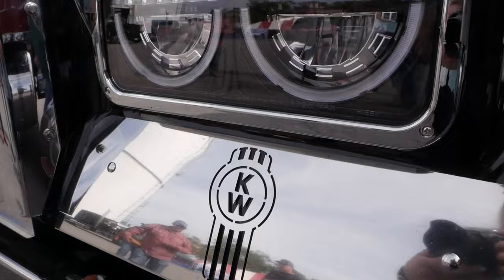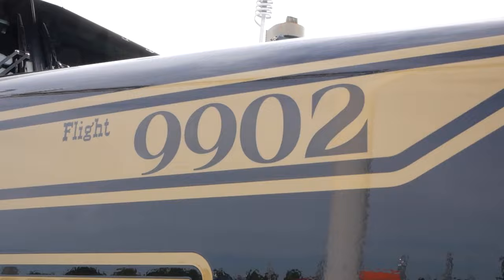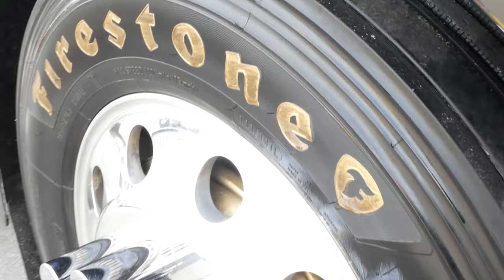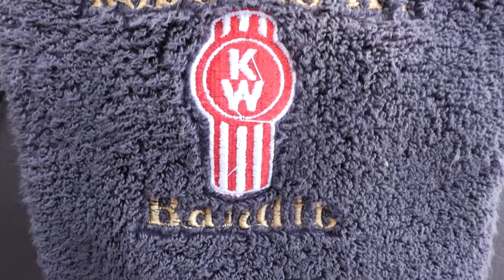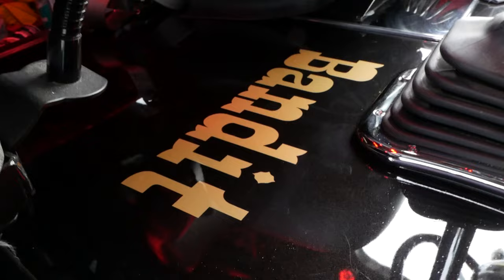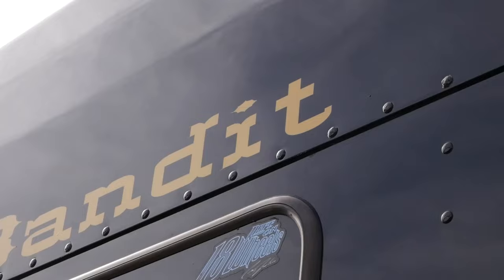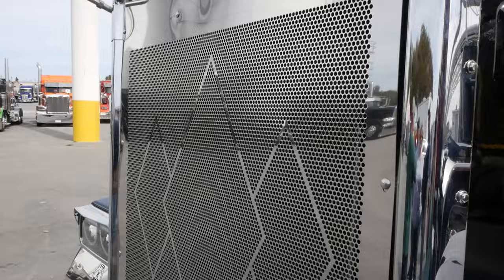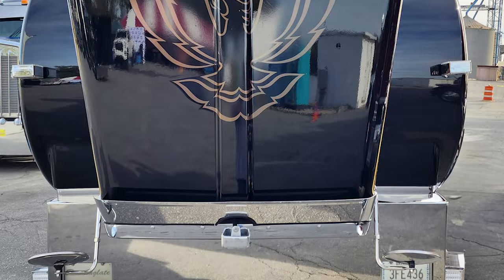John McCormick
John McCormick, our 2023 Pride and Polish truck show winner, shares about his truck and the story behind it! Take a look at this fabulous truck!